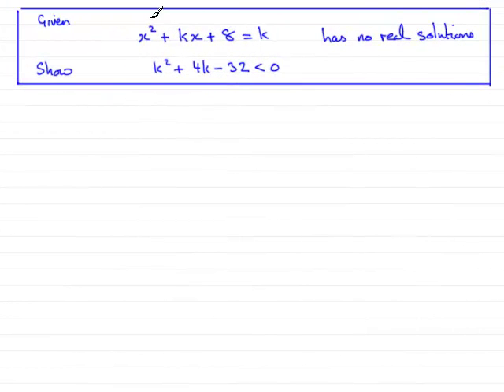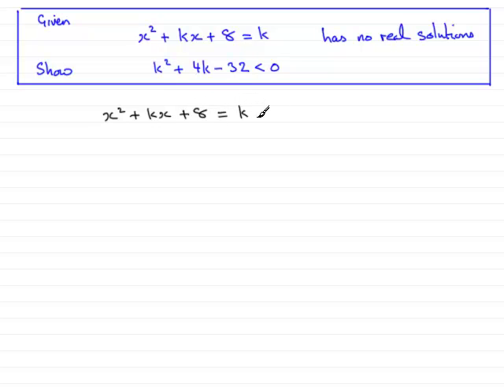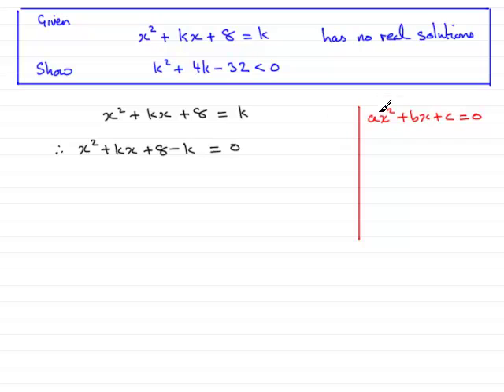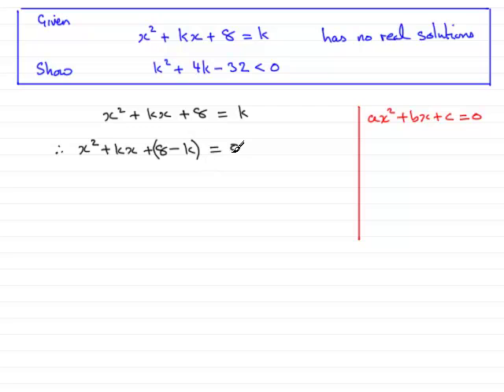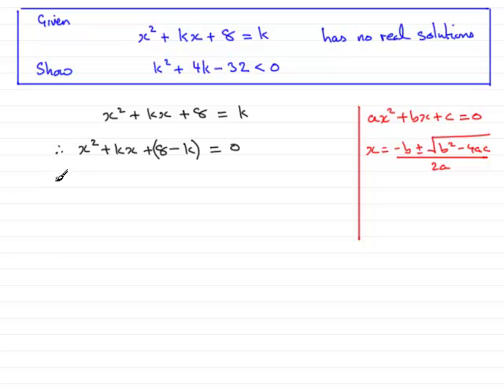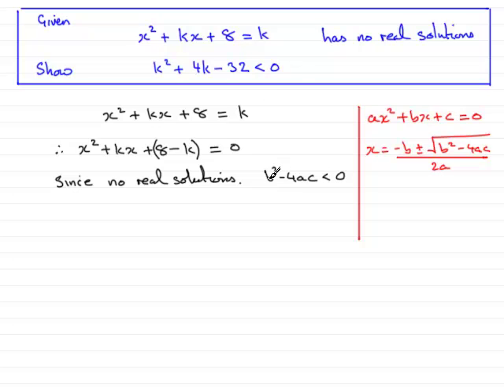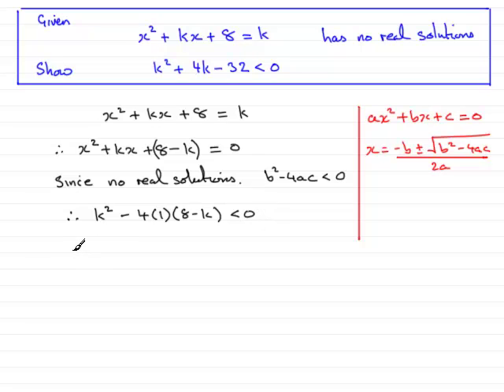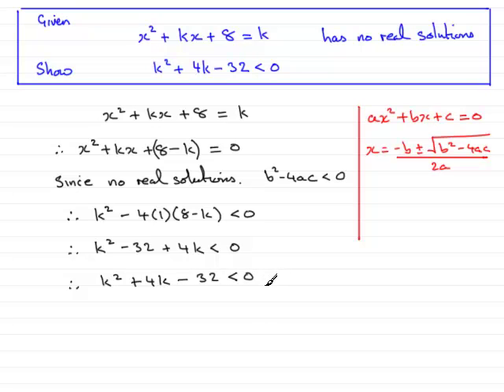A-Level Maths Edexcel C1 January 2008 Q8a ExamSolutions